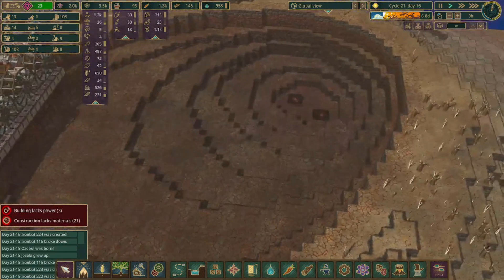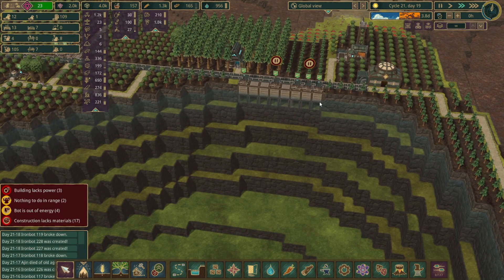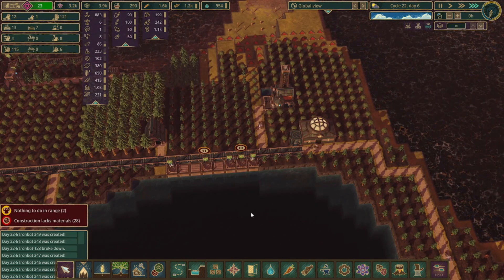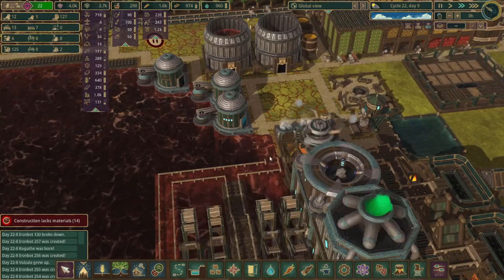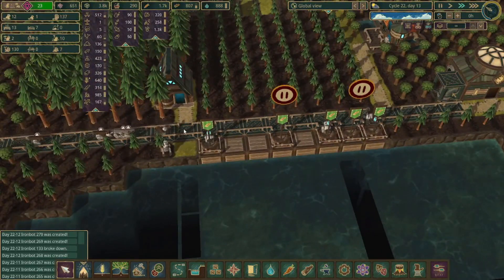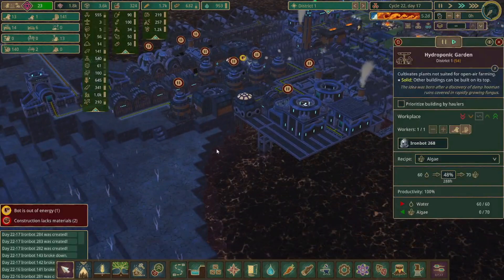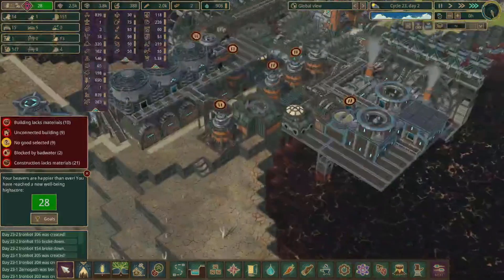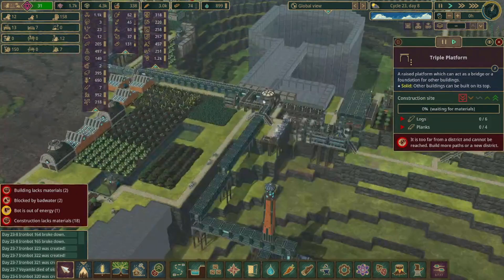Will This MEGA PROJECT be TOO BIG to Handle?!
In this episode of the One Pod Challenge, we begin the largest water project in the series so far.  Will our bots be able to rise to the construction challenge?